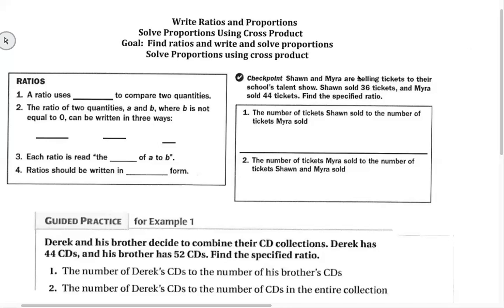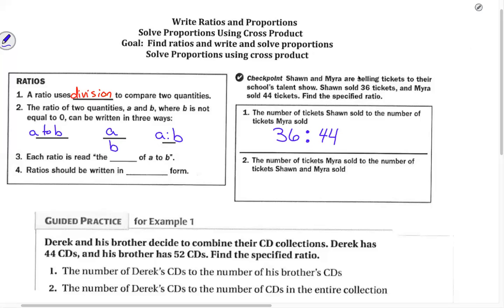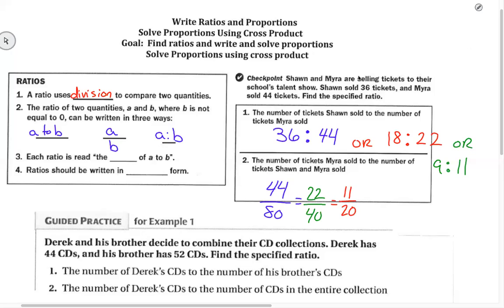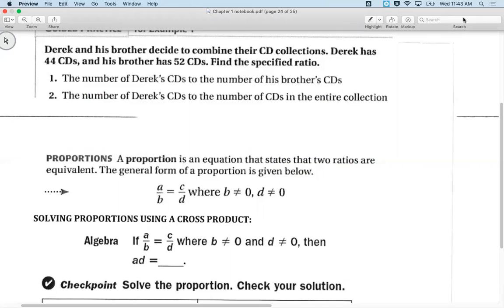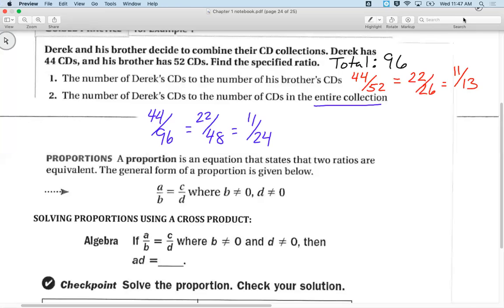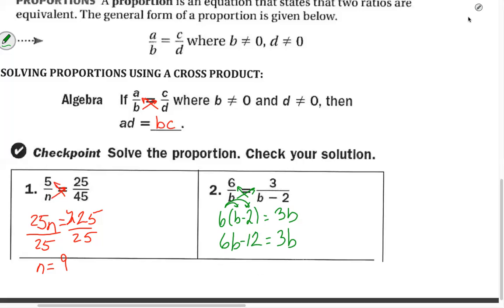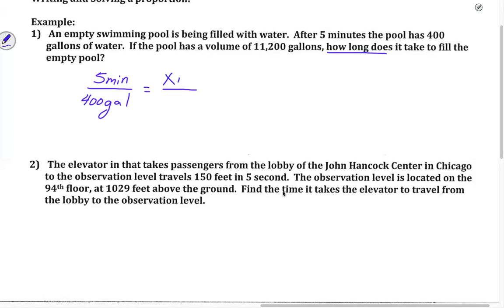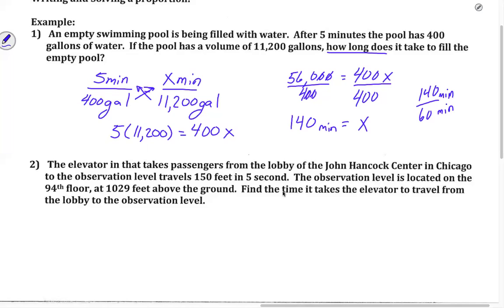CP Algebra Proportions and Cross Products